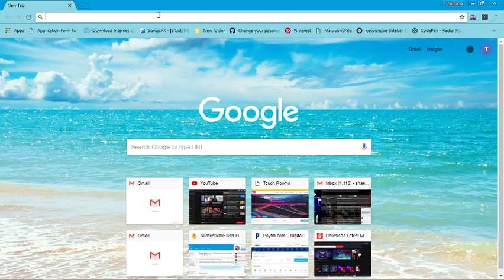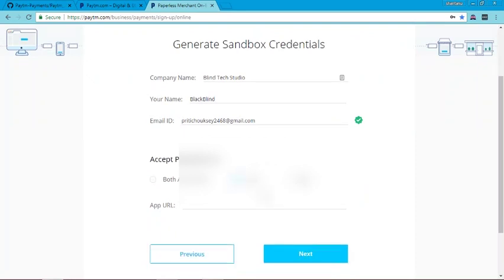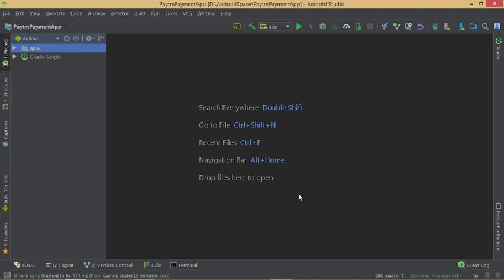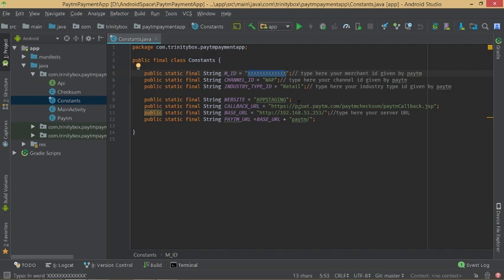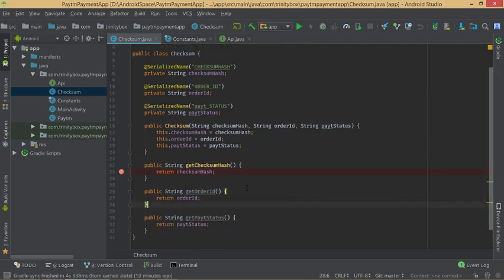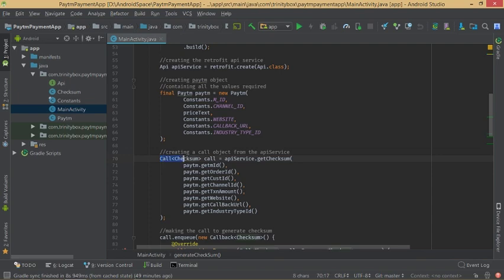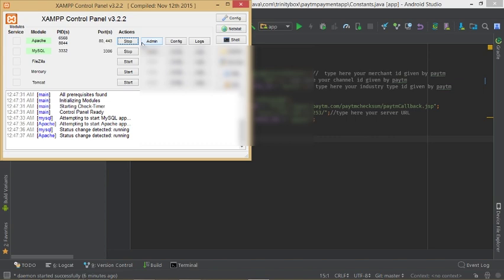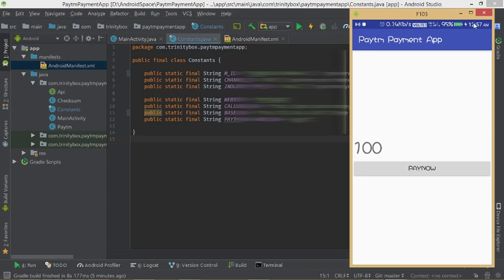Paytm payment integration in android || part 1 (Sandbox credentials)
From new payment updation in paytm need to update these variable in constant file.
 public static final String WEBSITE = "WEBSTAGING";